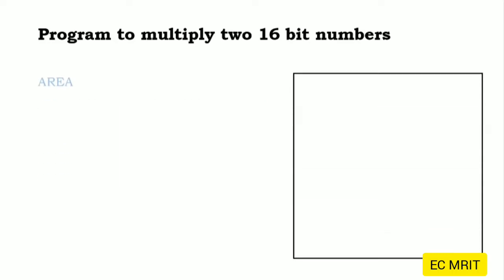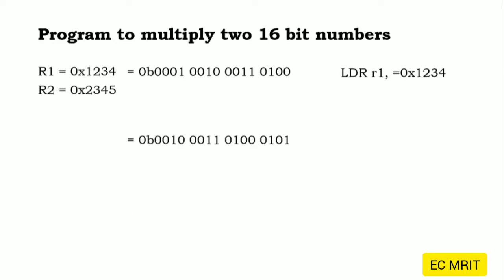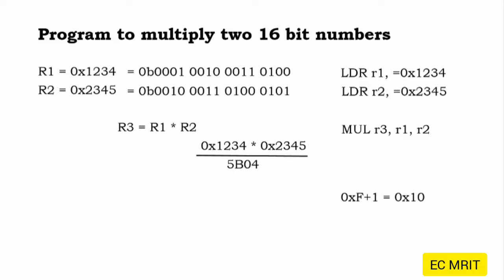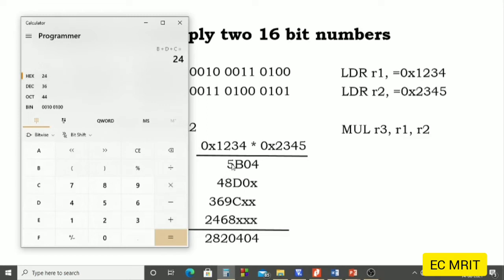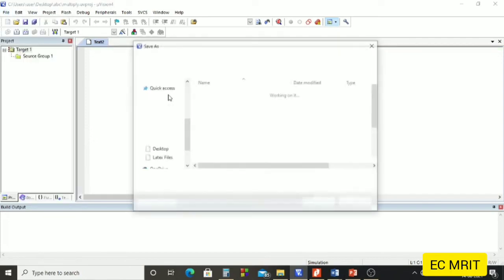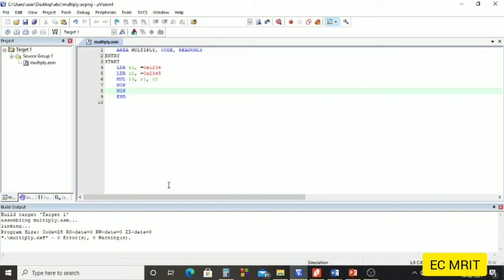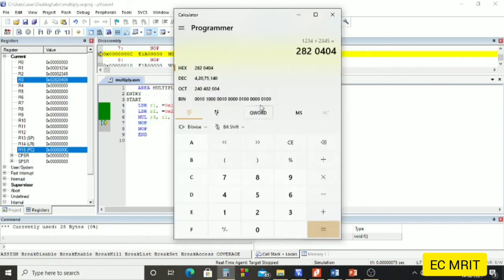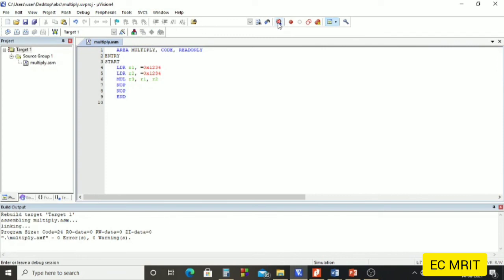Multiply two 16-bit numbers in KEIL for ARM7-LPC2148 | MC&ES Lab | CSE | 4th sem | 18CSL48 | VTU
Write an assembly language program to Multiply two 16-bit numbers for ARM7/LPC2148 using KEIL IDE.

Code:

       AREA MULTIPLY, CODE, READONLY
START
       LDR R1,=0x1234;
       LDR R2,=0x2345;
       MUL R3,R1,R2;
       NOP;
       END